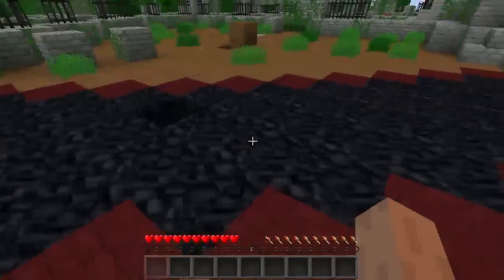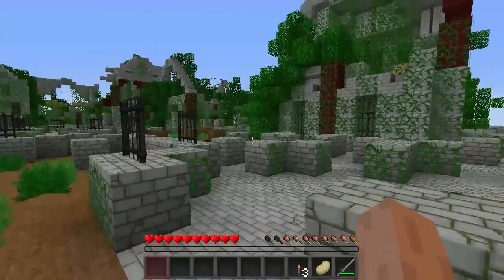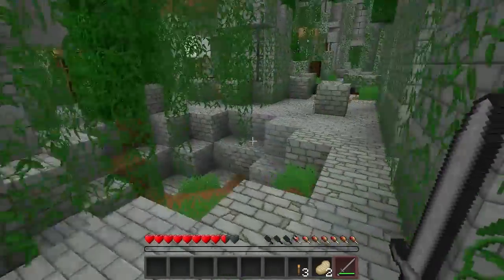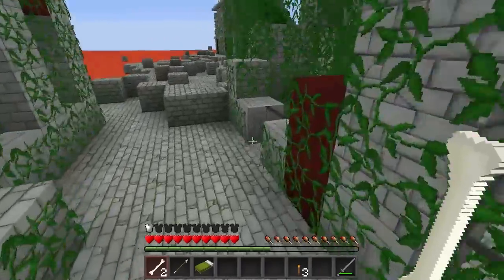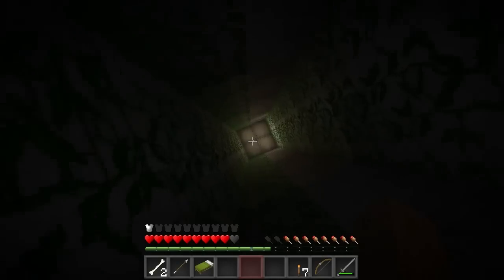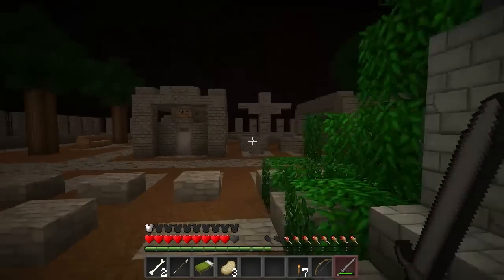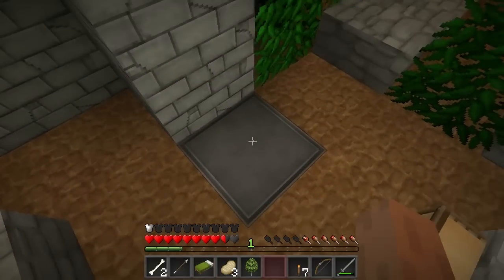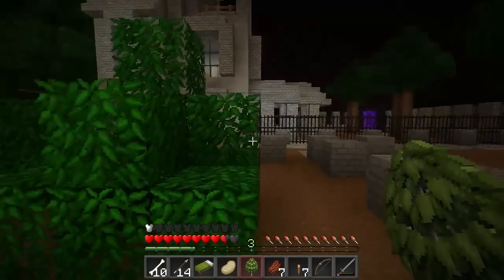Chronotide with xProKx - EP1 - Wandering into a Graveyard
After looking at suggestions we decided to check out this fantastic map! The maker obviously put a lot of work into the map design and detail so go check out the map for yourself to better appreciate it. Hope you enjoy!